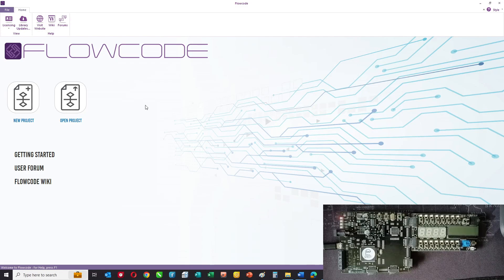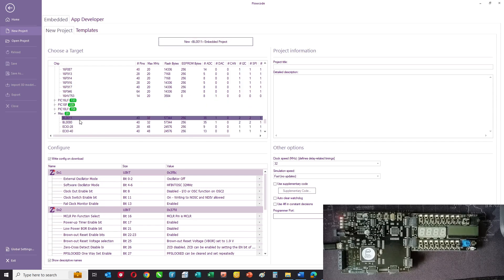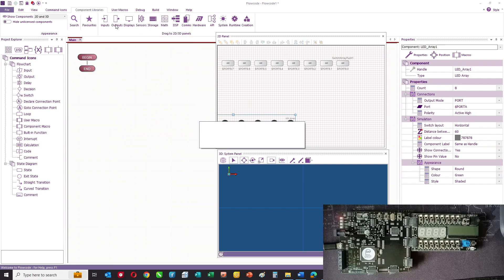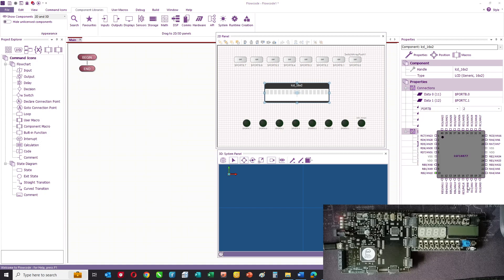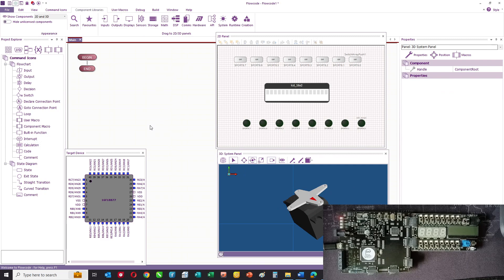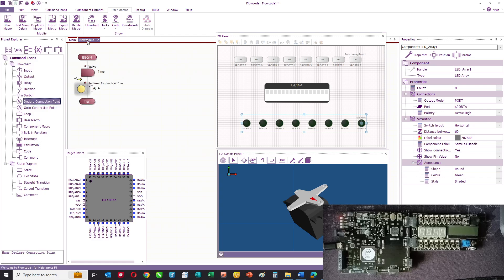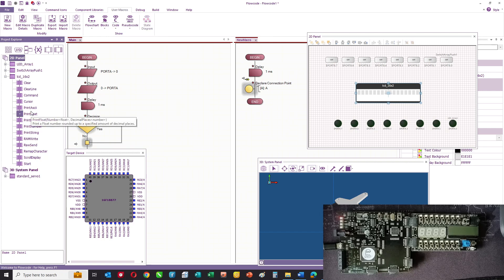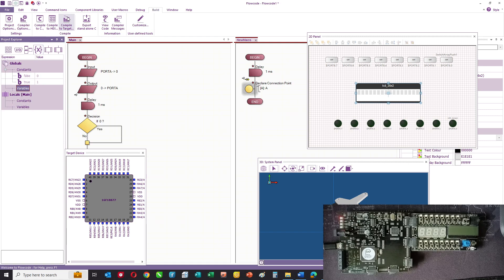1. Introduction to Flowcode embedded V10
An Introduction to Flowcode V10 Embedded which is the easiest way to design, simulate and test programs for Arduino, ESP32, AVR, PIC, ARM and RPi.